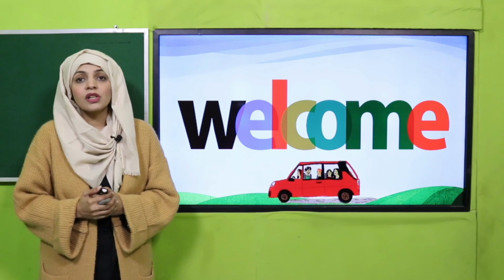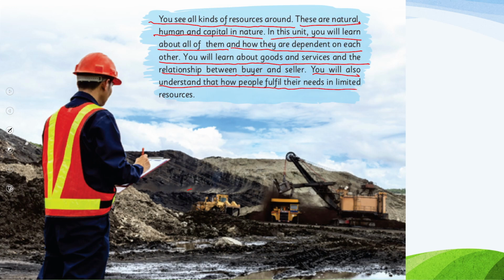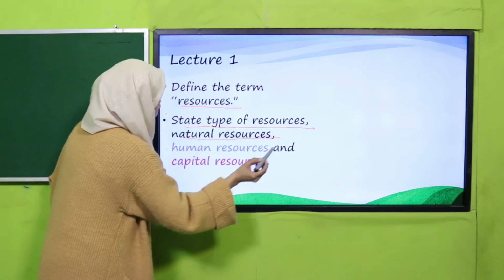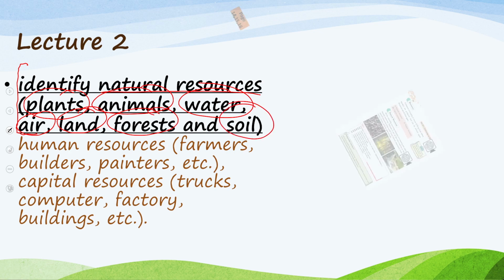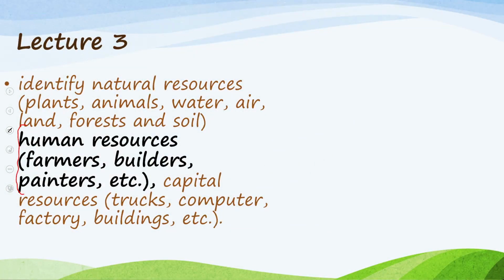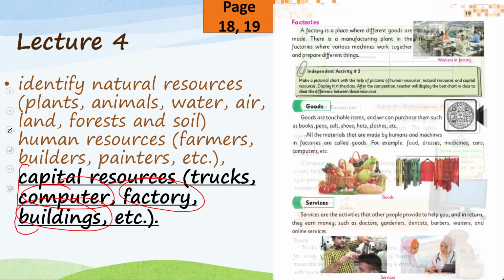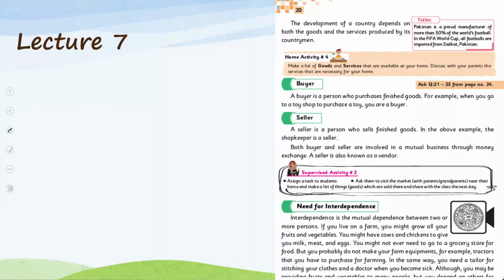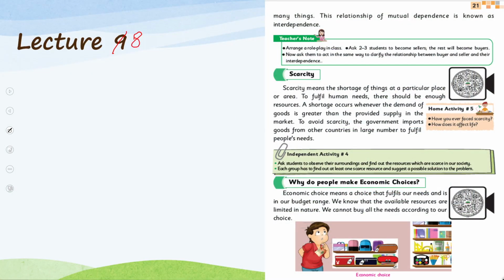GK Grade 3 Unit 2 Lecture Introduction || SNC 2020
1. PowerPoint Presentation

2. Lesson Plan